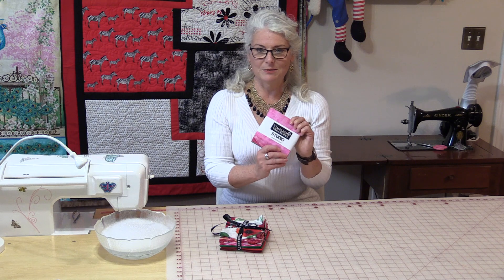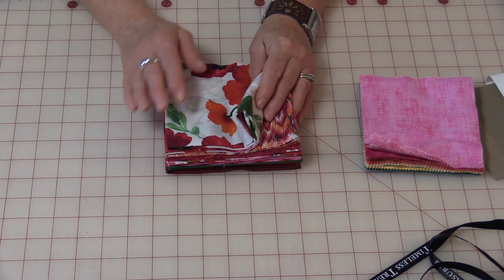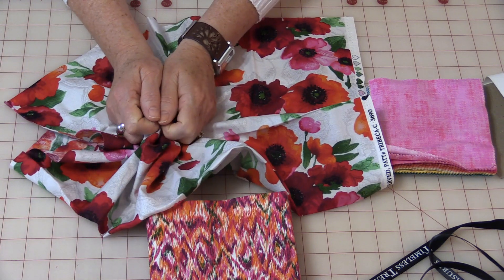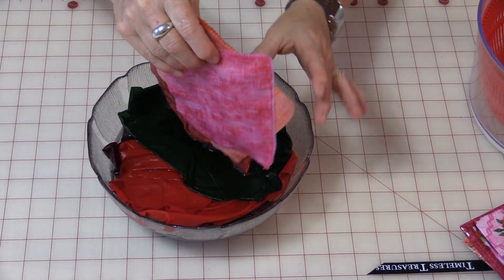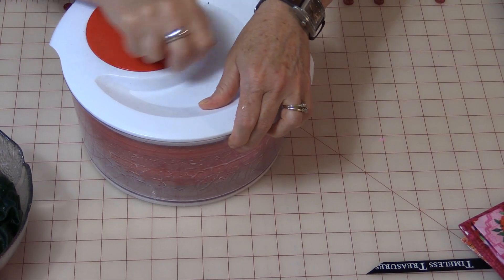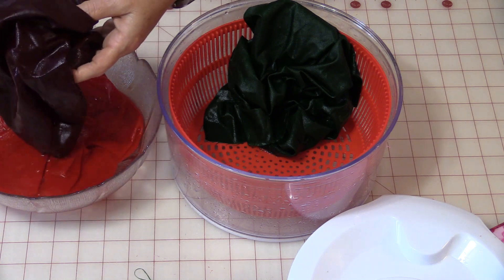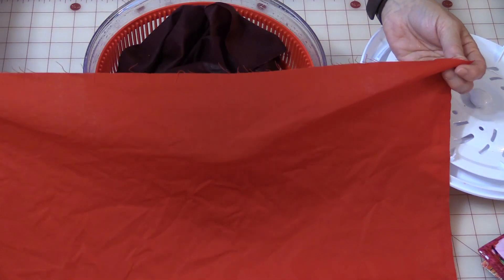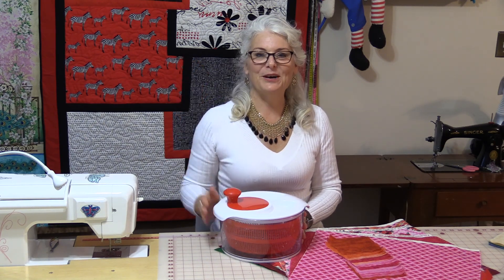How to Wash Fat Quarters and PreCuts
Yes you can wash small cuts of fabric without distorting and fraying it. All you need is a little TLC. Its not the water that causes the problems, it's how it is handled.